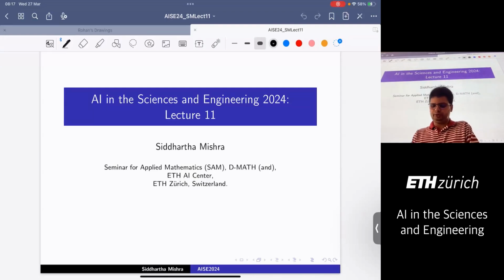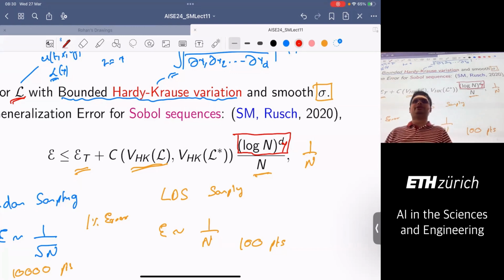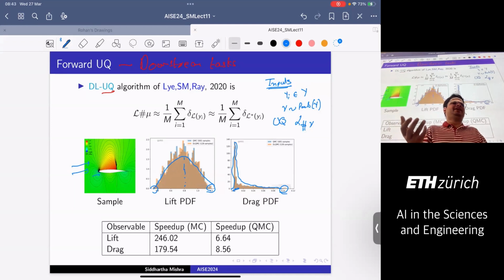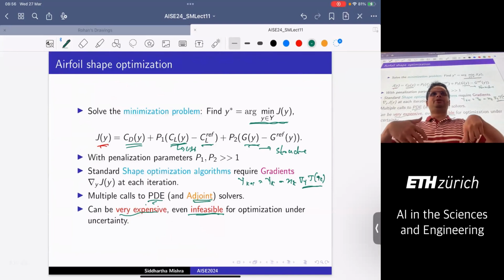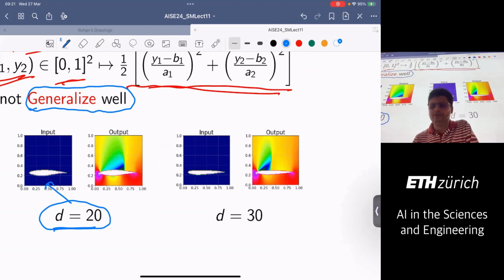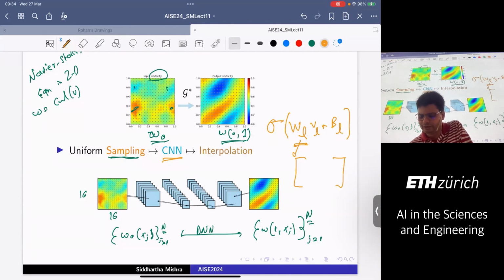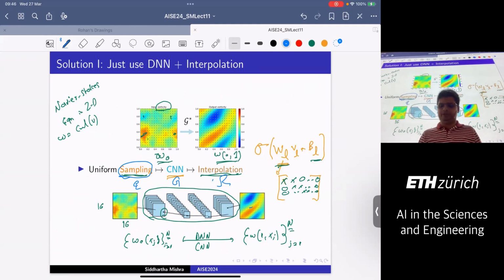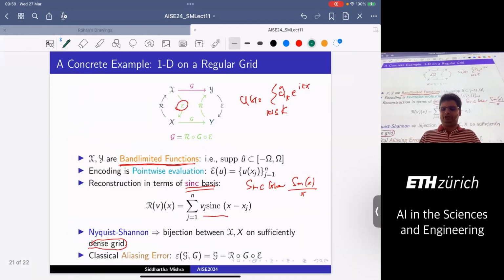ETH Zürich AISE: Introduction to Operator Learning Part 2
▬ Lecture Content  ▬▬▬
0:00 - Recap: previous lecture
1:48 - Quasirandom sampling of training data
12:57 - Numerical verification
19:00 - Uncertainty quantification with parametric surrogates
30:09 - PDE optimisation with parametric surrogates
33:23 - Objective function
37:58 - Optimisation workflow
42:10 - Numerical results
46:50 - Challenges with parameterisation
54:43 - Back to operator learning
56:12 - Operator learning with interpolation
1:05:38 - Numerical results
1:06:33 - Challenges with interpolation
1:11:37 - Continuous-discrete equivalence
1:16:09 - Aliasing error
1:17:11 - Representation equivalent neural operators (ReNOs)
1:19:08 - Advantages of ReNOs
1:23:03 - 1D ReNO example
1:26:07 - CNNs are not ReNOs